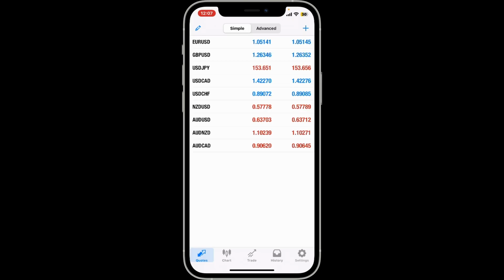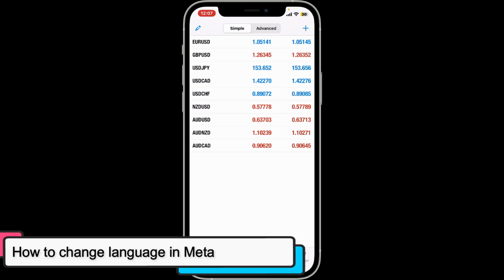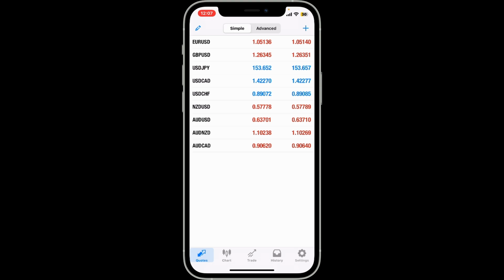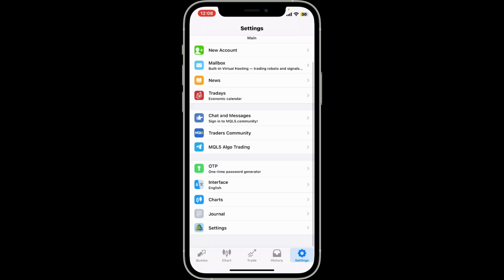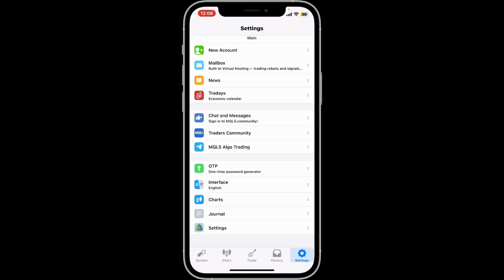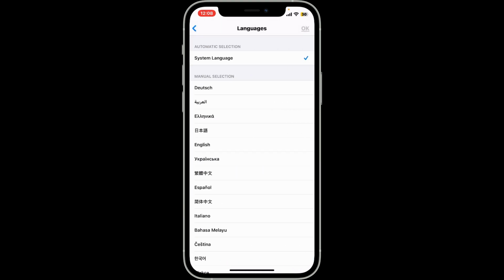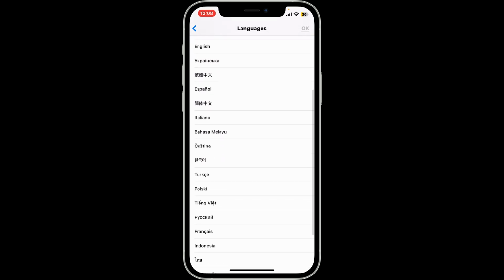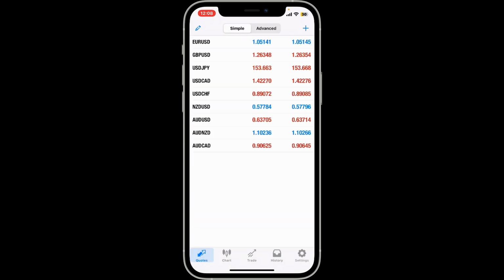How to Change Language in MetaTrader 4 2025?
Want to switch the language in MetaTrader 4 to make it easier to navigate? In this tutorial, I’ll show you how to change the language in MT4 to your preferred option, whether you're using the desktop or mobile version.